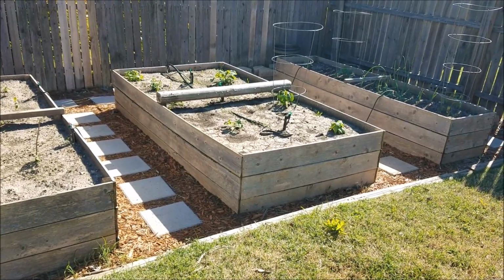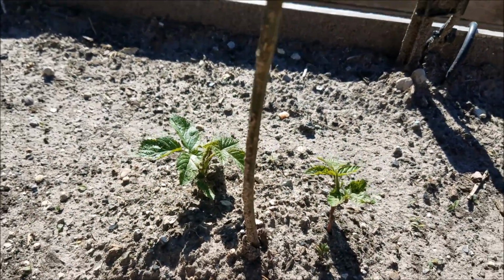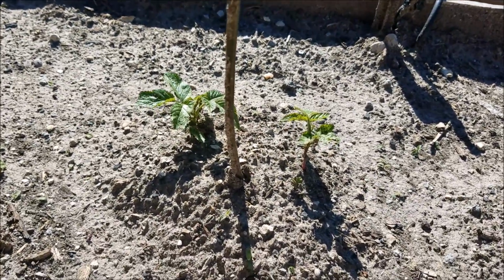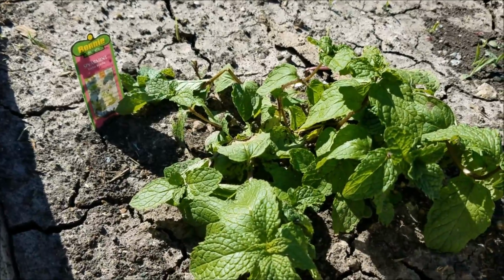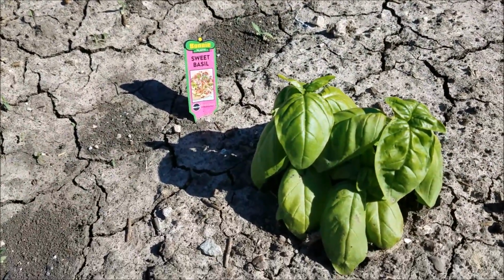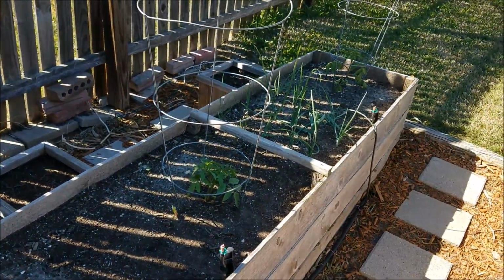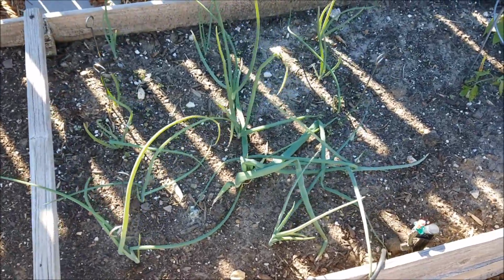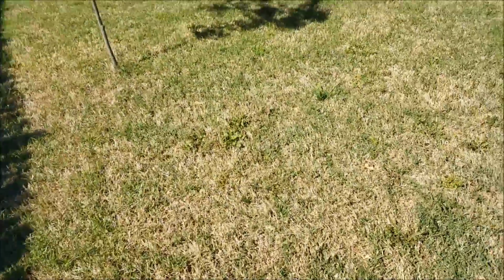Spring 2017 Raised Garden - Dallas, TX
For those who care, here is the garden plan for this year with several plants I have never tried before.

This year I am planting 3 berry bushes as well as strawberries in individual planters.  I am only doing 2 tomato plants this year instead of 4 to make room for more herbs, bell peppers, and onions.  No more beans or watermelons that grow all over my back yard!